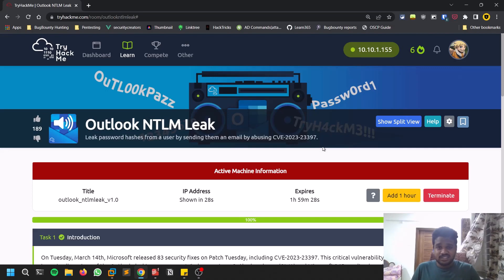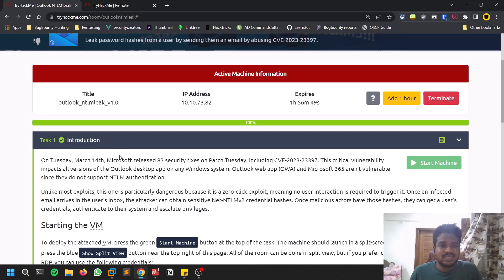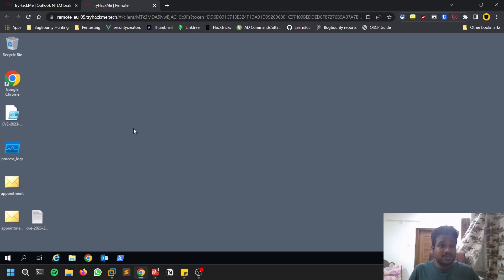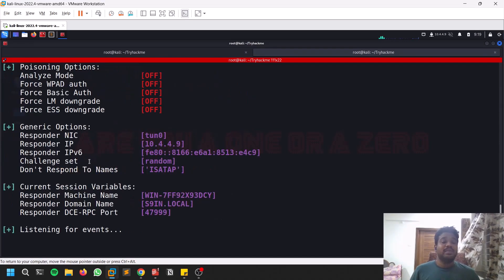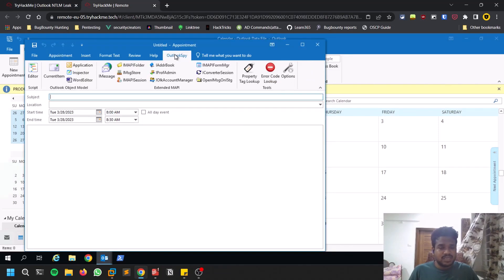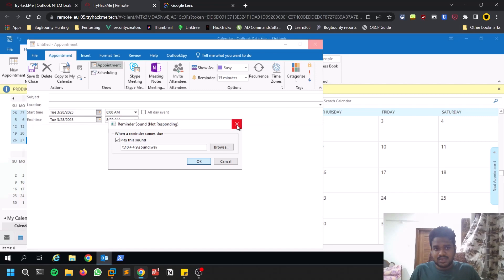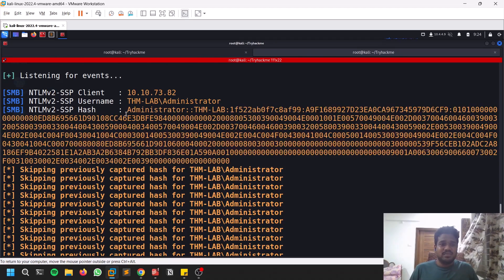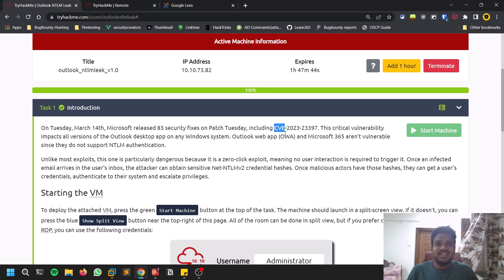Outlook NTLM Hash leak || CVE-2023-23397